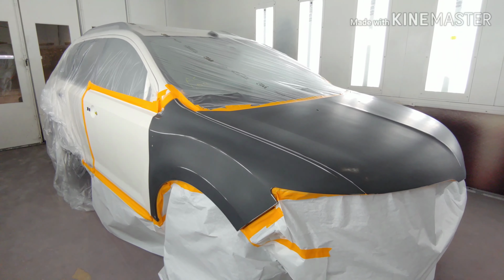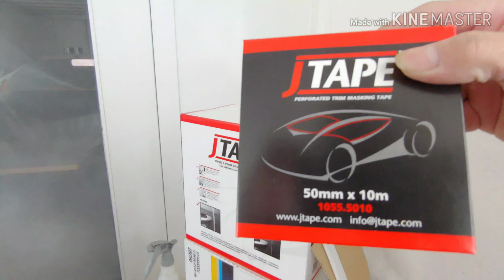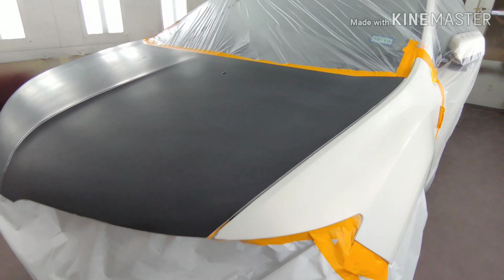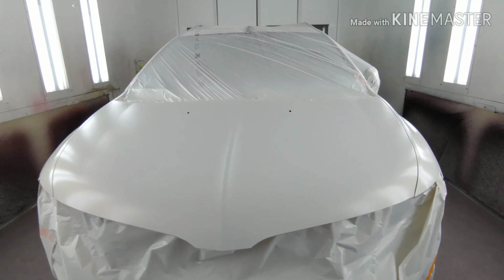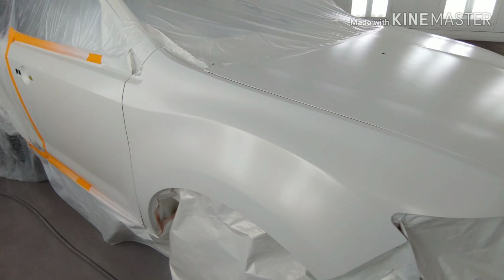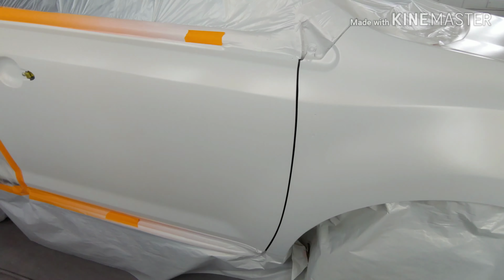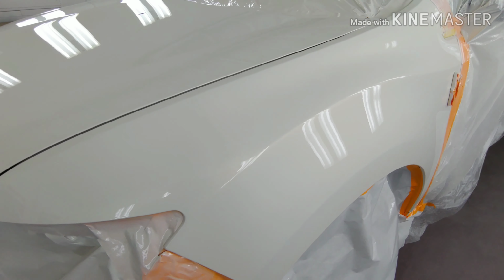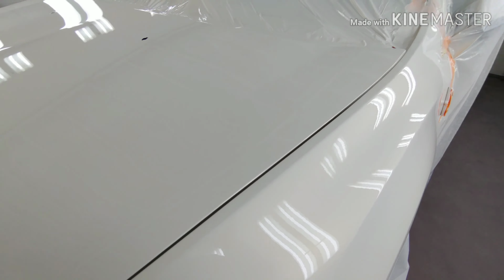HOW TO: Tips and products I use for spraying white pearl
On today's video I wanted to show what products I use and techniques that help me when spraying white pearl paint jobs.